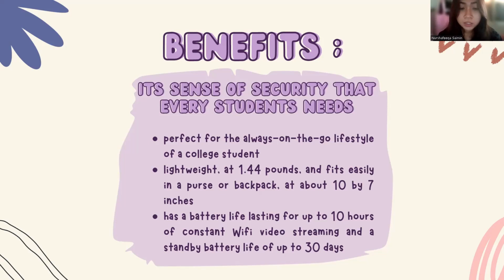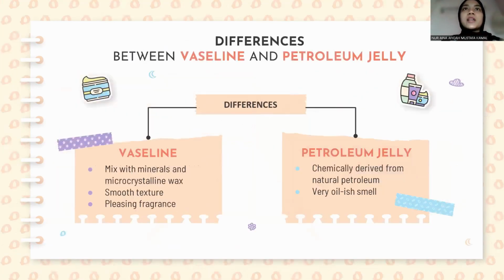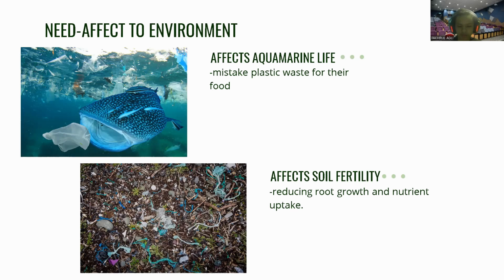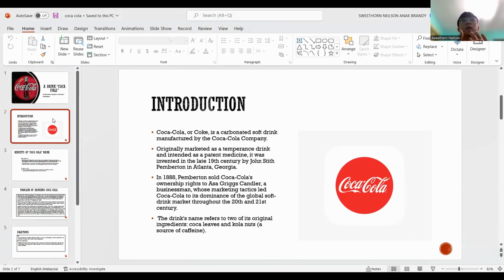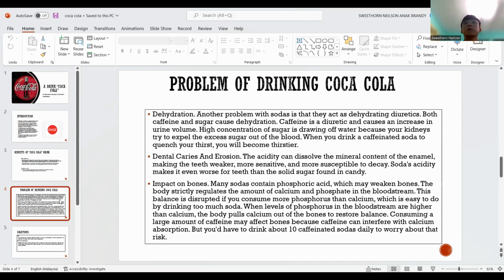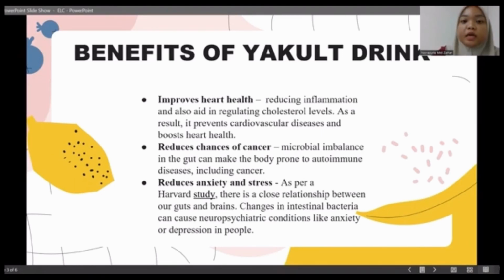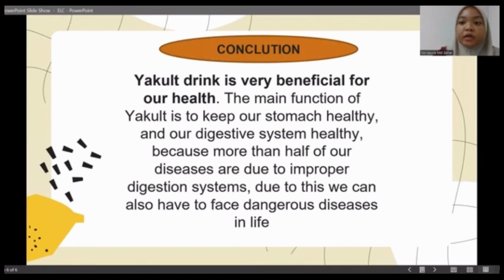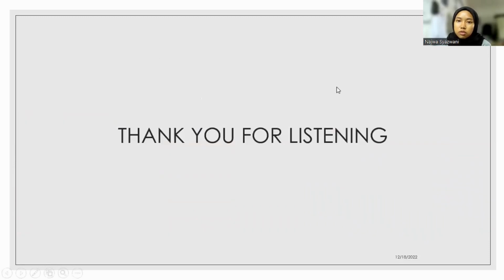ELC590 ASSESSMENT 2 (AP2301B)(GROUP 5)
1. NAJWA SAYZWANI BINTI YUSAINI
2. NUR AINA AFIQAH BINTI MUSTAFA KAMAL
3. NURSHAFEEQA BINTI SAIMIN (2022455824)
4.NORAZURA BINTI MD ZAHAR ( 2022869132)
5. SWEETHORN NEILSON ANAK BRANDY (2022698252)
6. FAKHRUL ADLI BIN ADI LAW (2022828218)